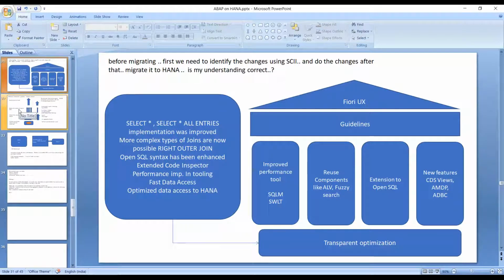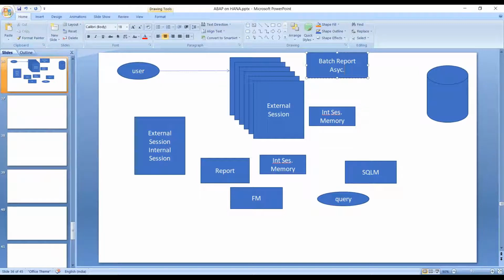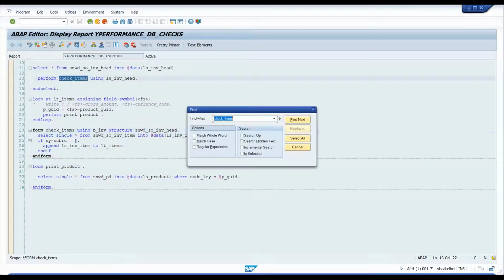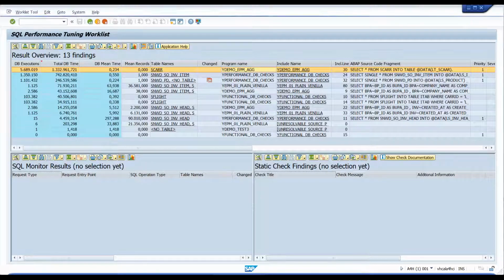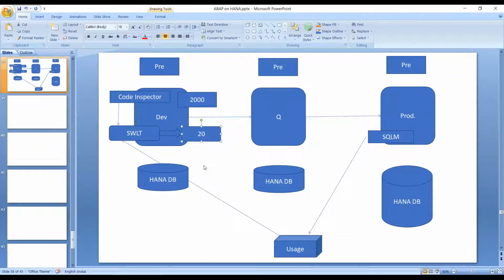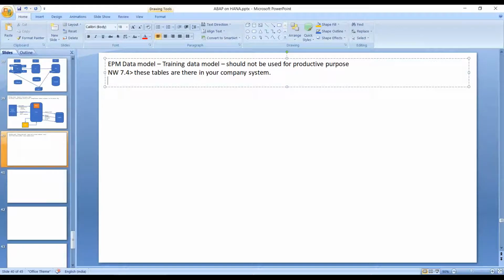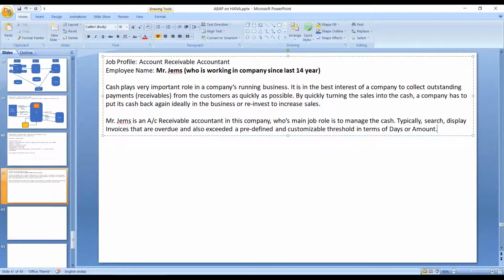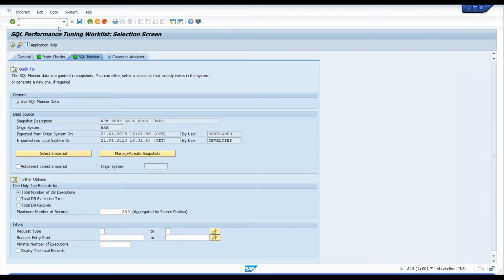07 NEW OPEN SQL ENHANCEMENT HANA